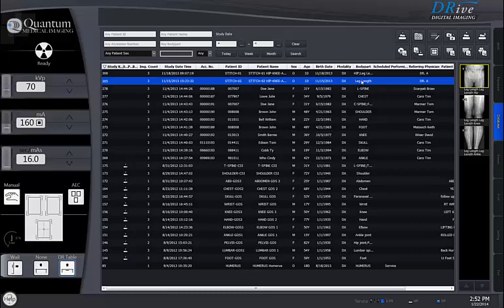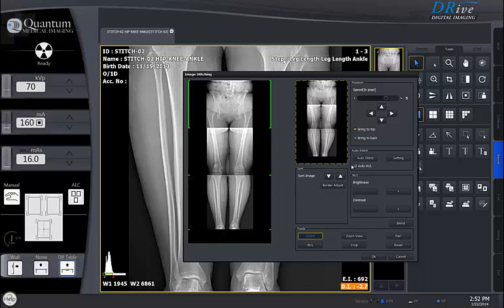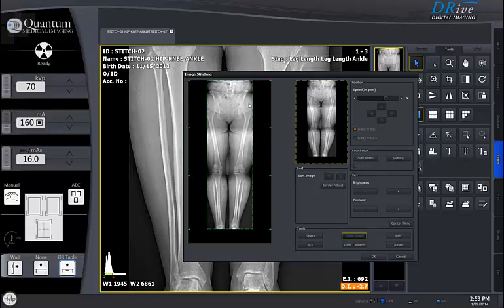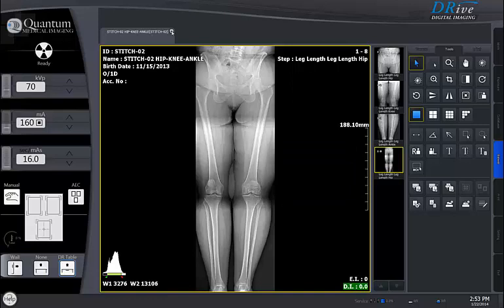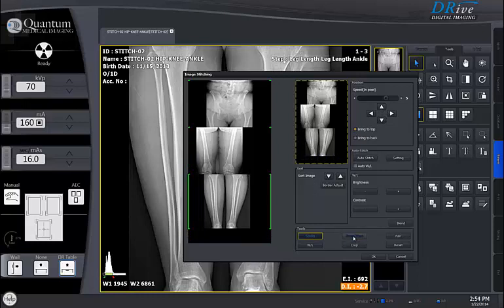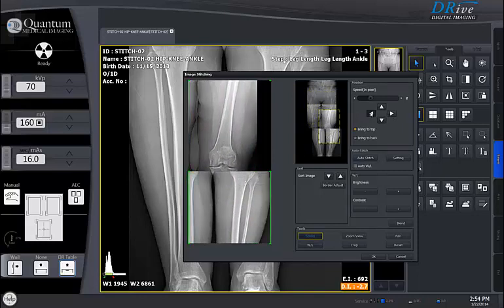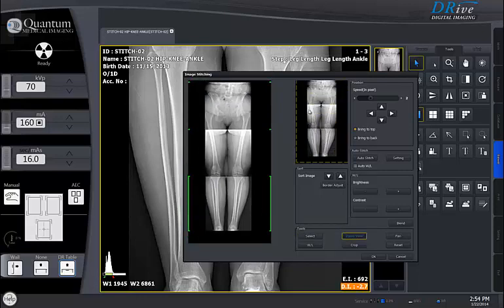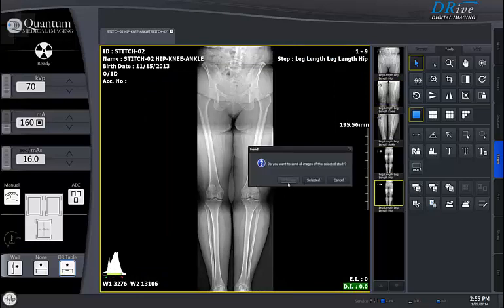DRive V20 Image Stitching